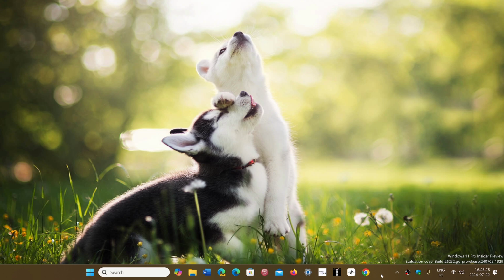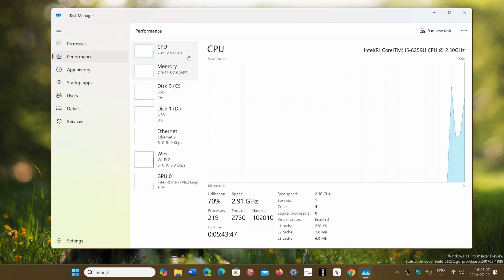Blue Screen of Death on the rise make sure your PC is well ventilated in hot weather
PCs can easily overheat in summer , make sure they are well ventilated